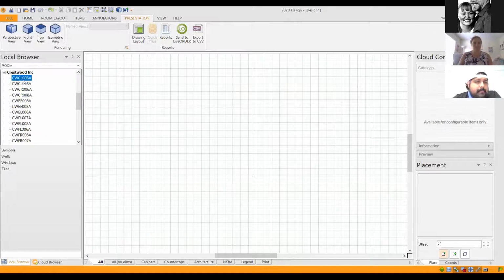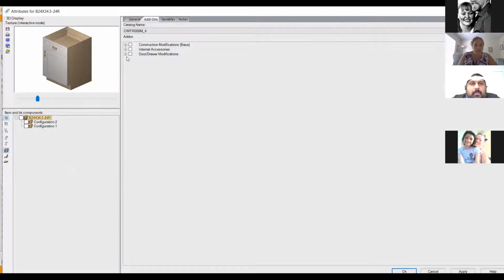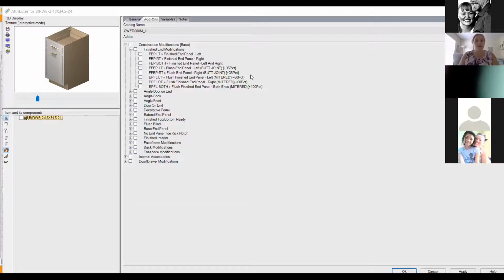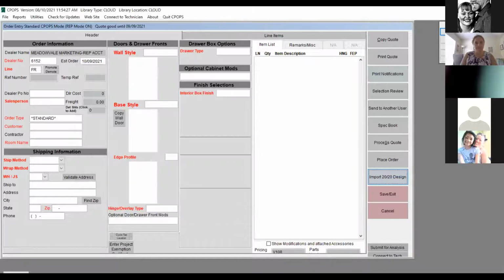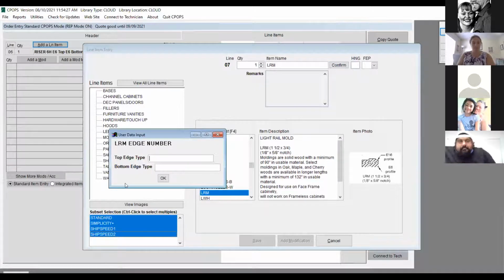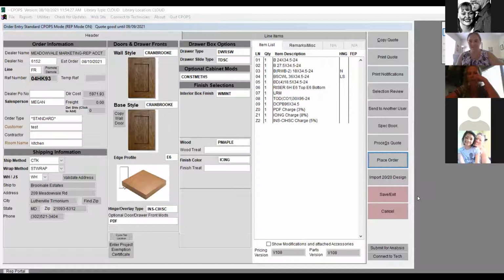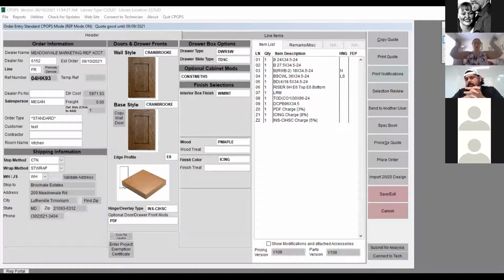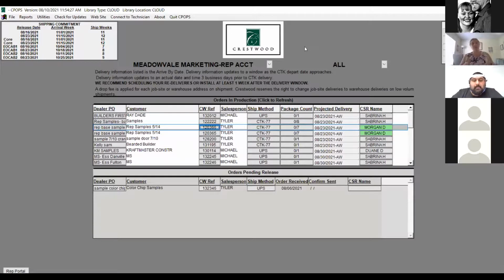Meadowvale Marketing 20/20 Training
20/20 design training specific to Crestwood Cabinetry